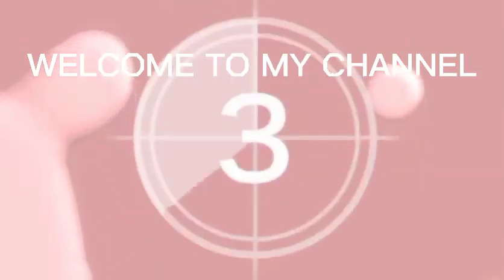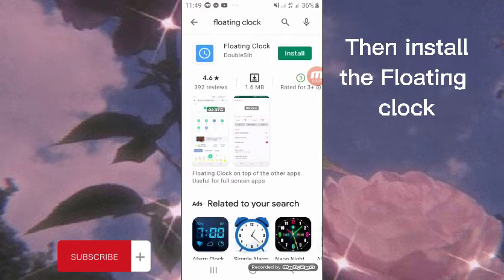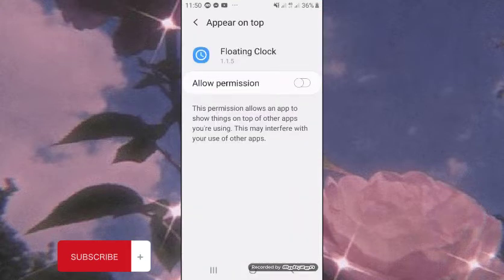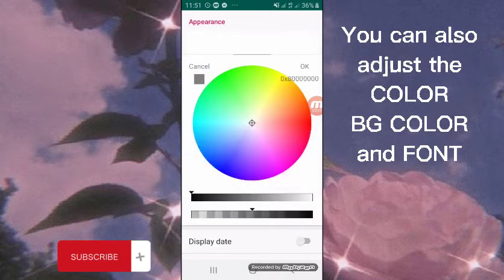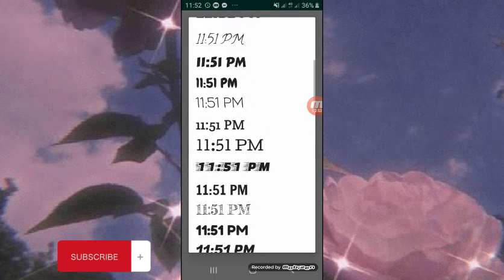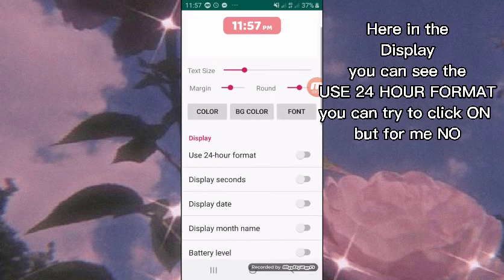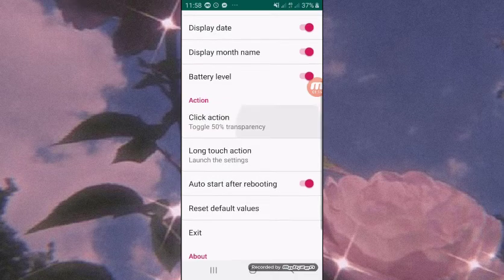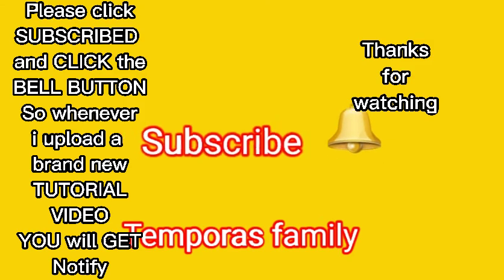HOW TO PUT FLOATING CLOCK ON YOUR PHONE SCREEN 2021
In this video i will share to you on how to download floating clock on your phone screen...